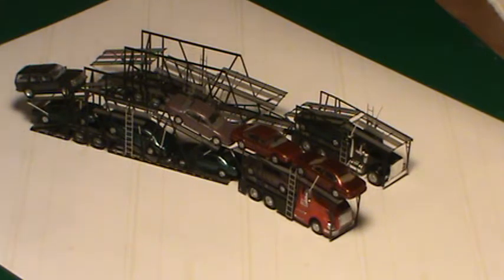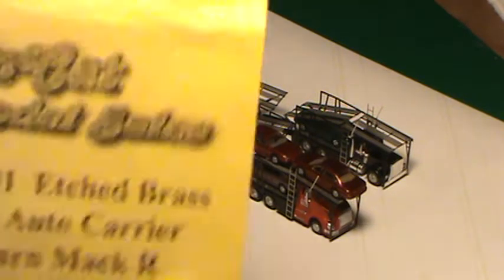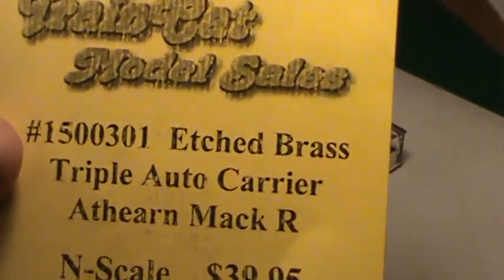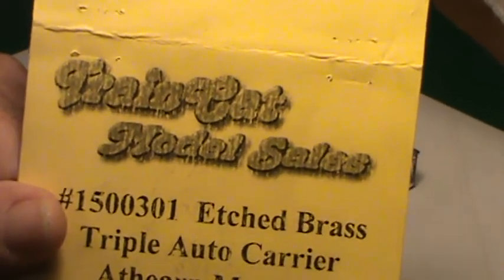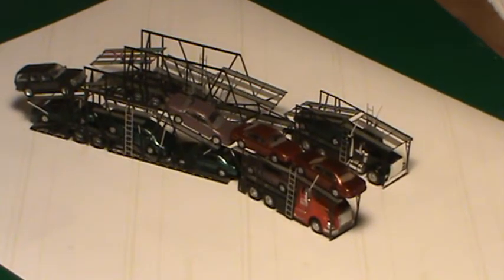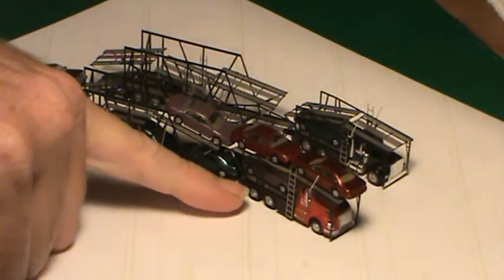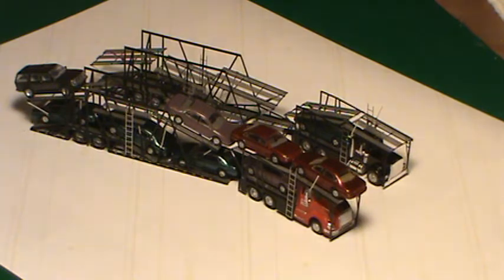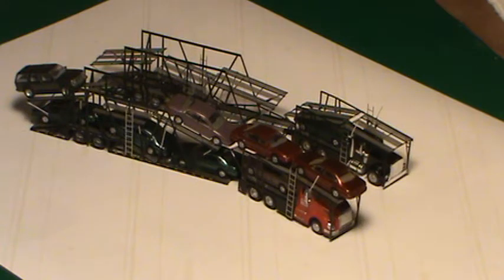TRAIN CAT MODEL CAR HAULER